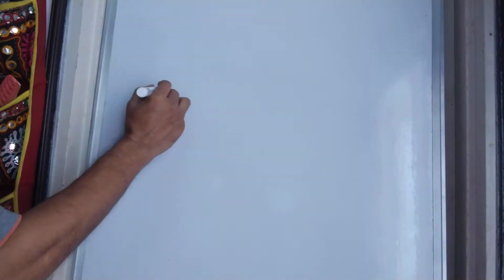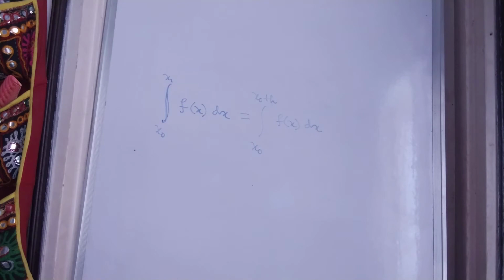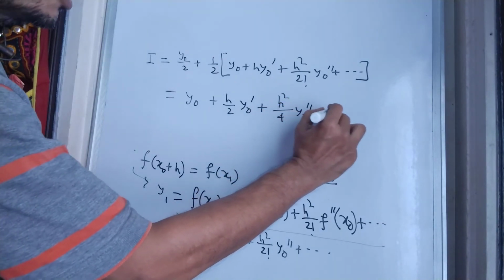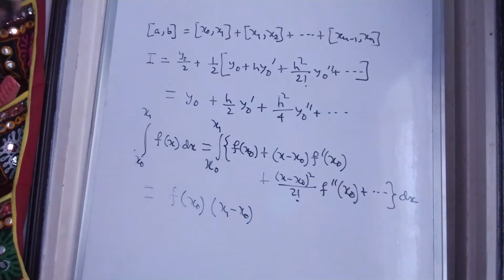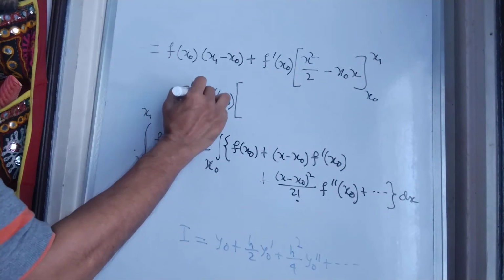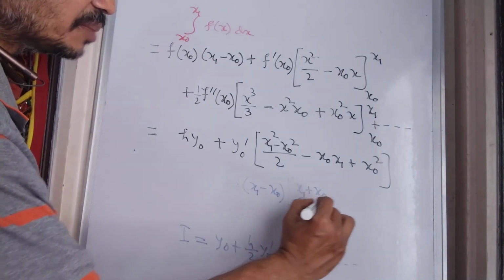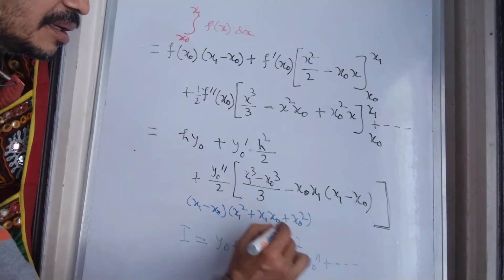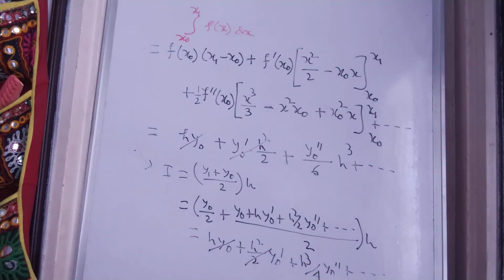Error in numerical integration